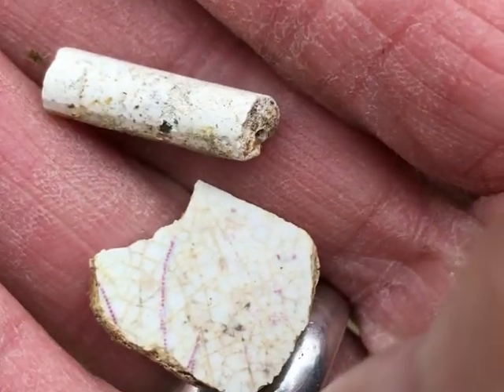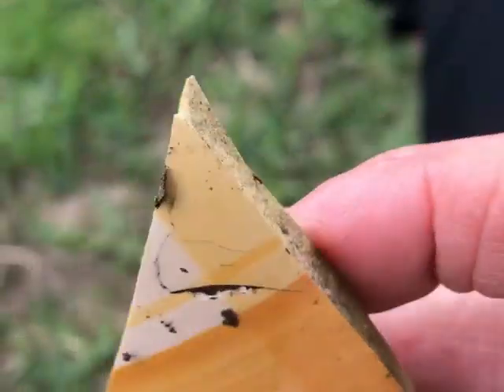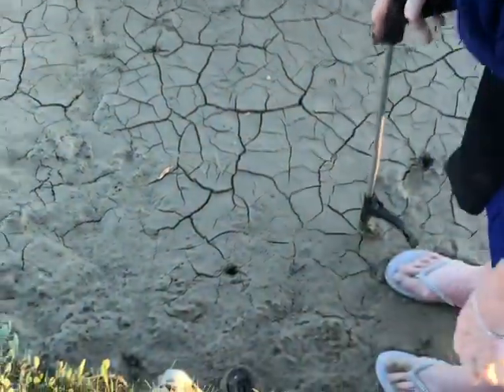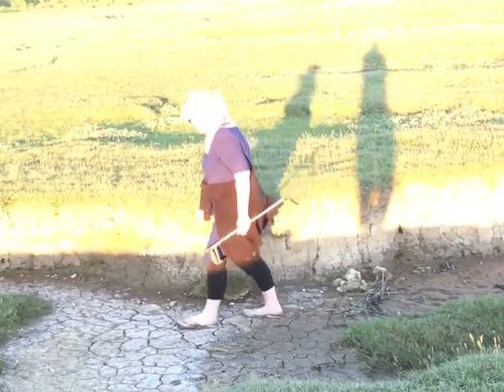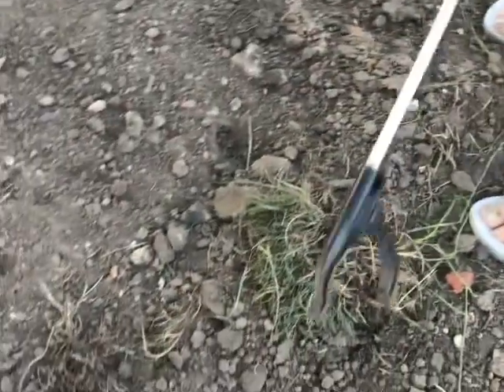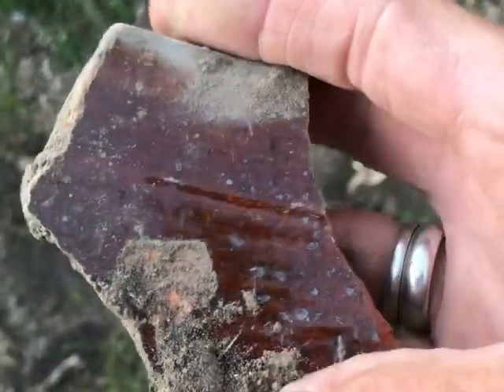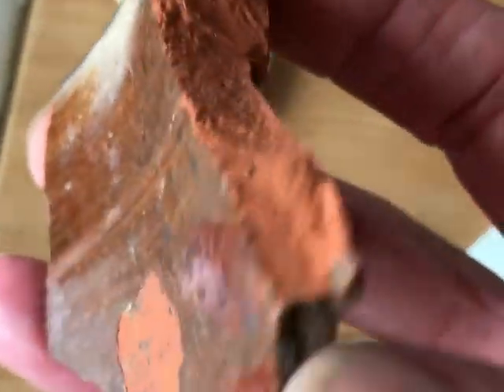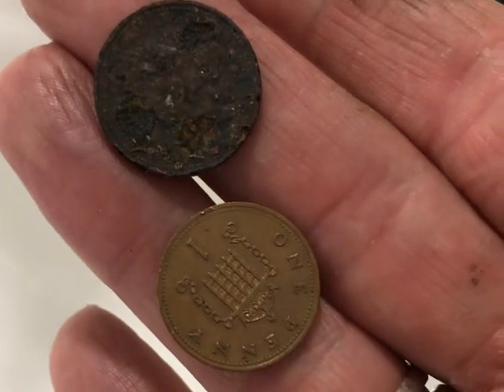Mudlarking with the Kentish Mudlarks 56. 11/7/21 The Town of Rye and something Tudor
mudlarking Mudlarking Tales